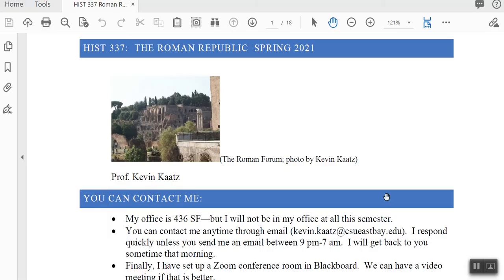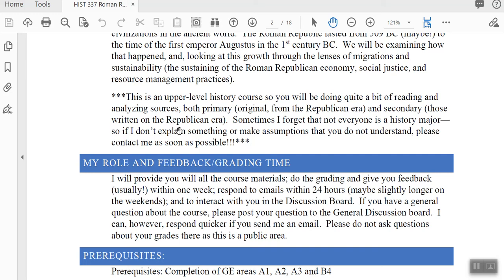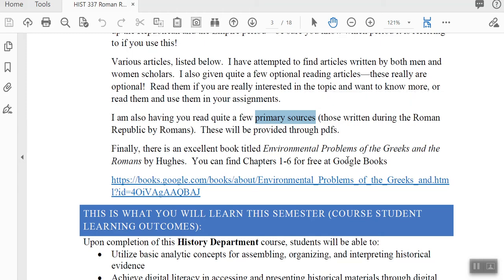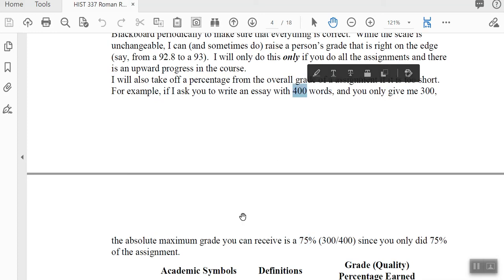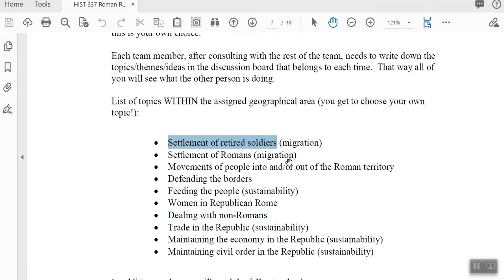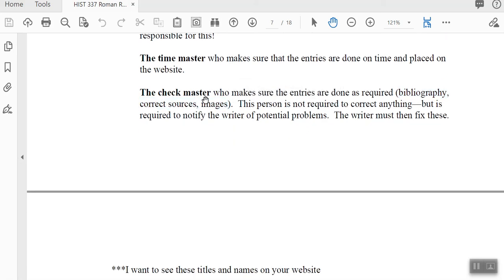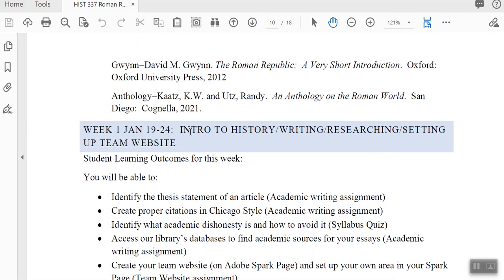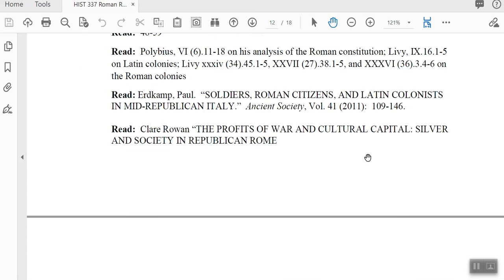HIST 337 Roman Republic Welcome Spring 2021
This is for my HIST 337 Roman Republic course at California State University, East Bay campus